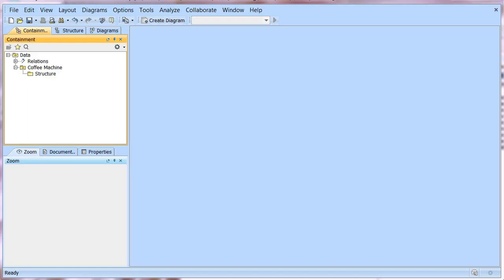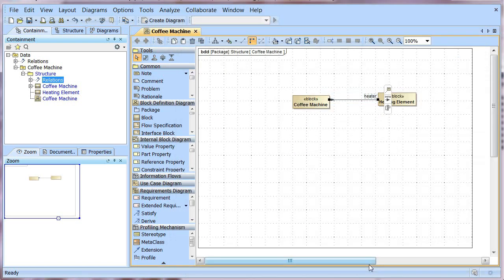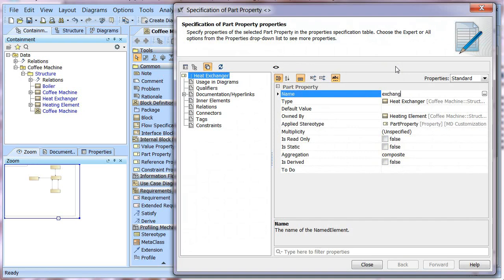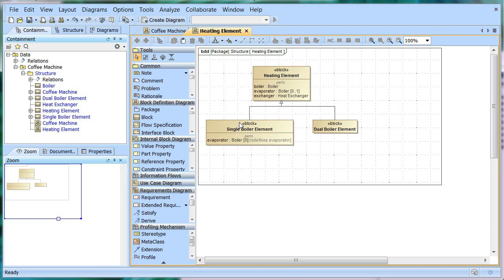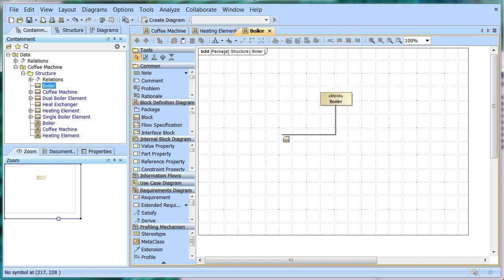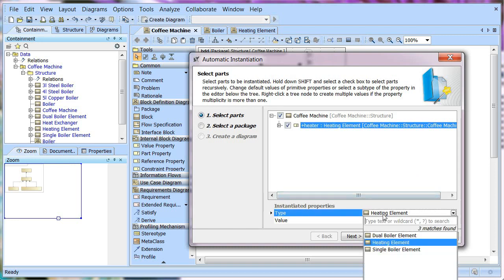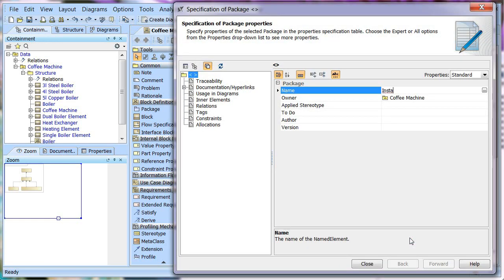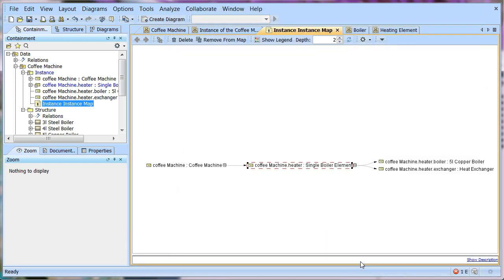Model Variants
No Magic is proud to present a series of "How To... with Cameo Systems Modeler" videos: covering the most important aspects of systems and SoS modeling, analysis, and simulation.